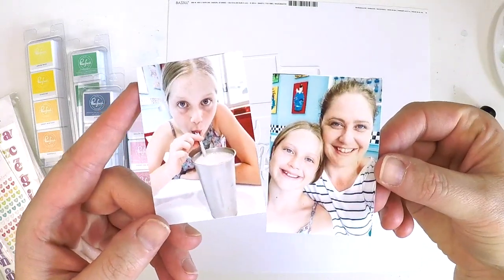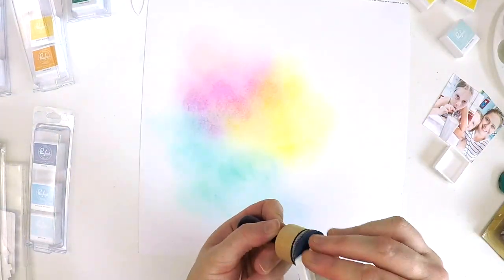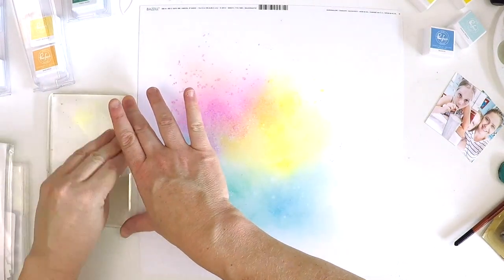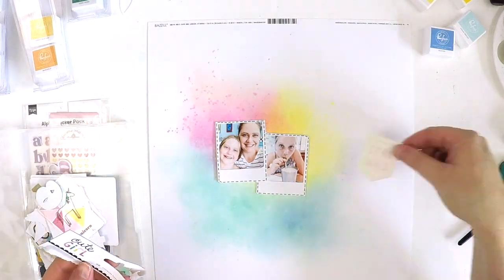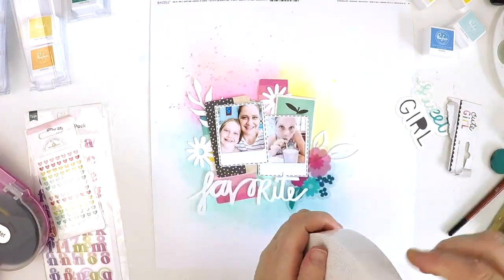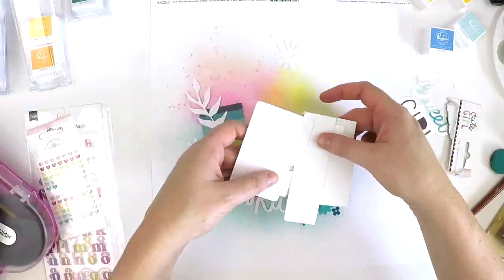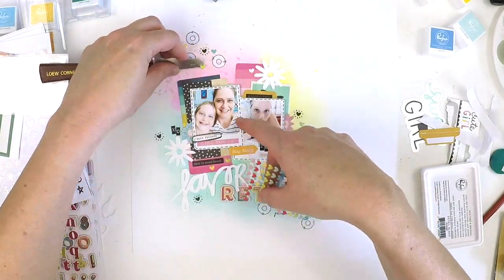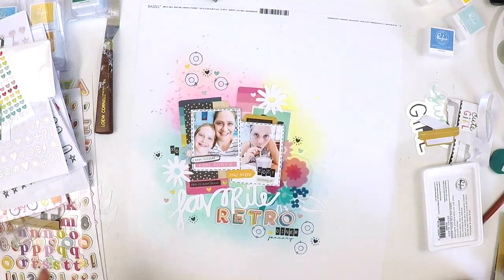Scrapbooking from White to Bright | Process Video using Cut Files | Lauren Hender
Hi everyone,

Thanks for stopping by my YouTube channel and checking out my latest process video From Bright to White.

Happy Scrapping

Lauren xo